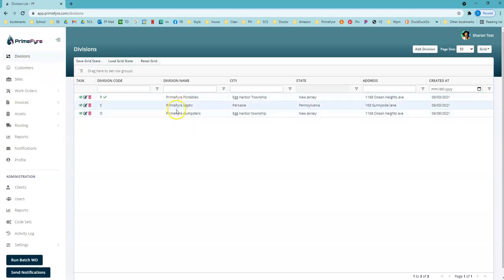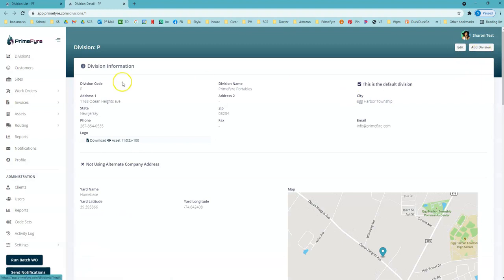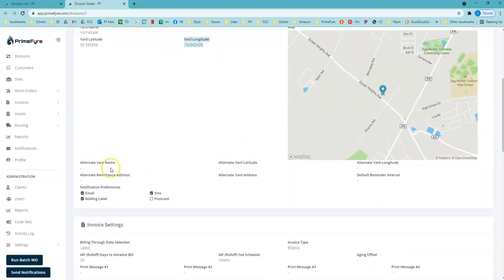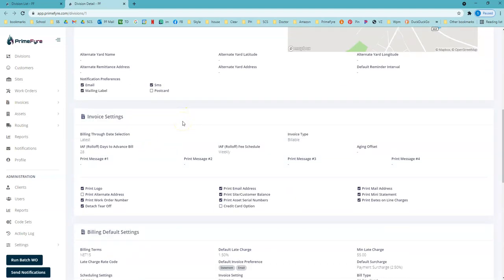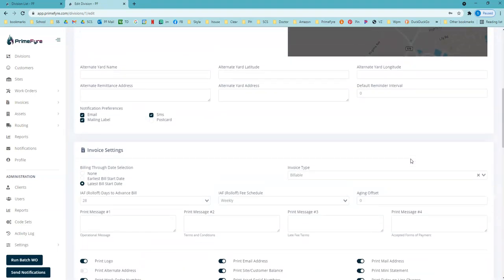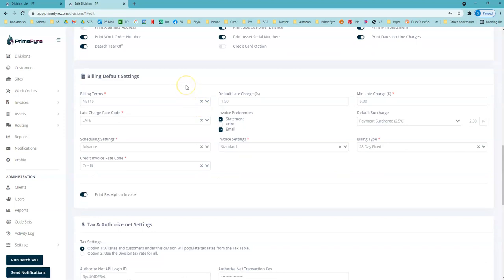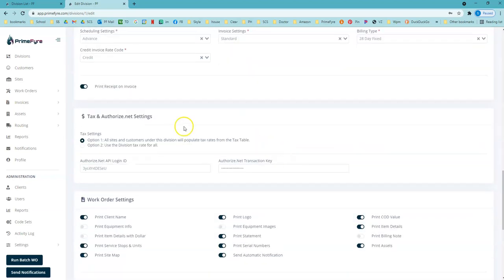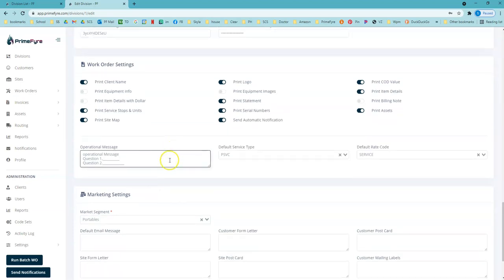PrimeFyre Division setup